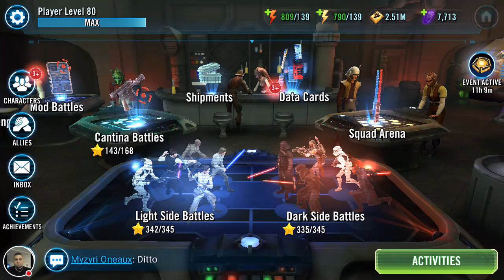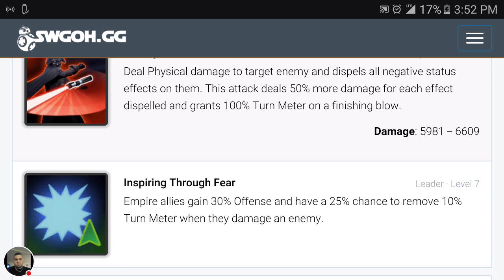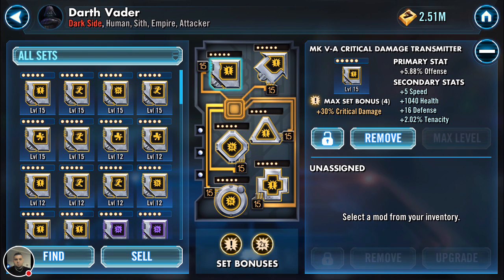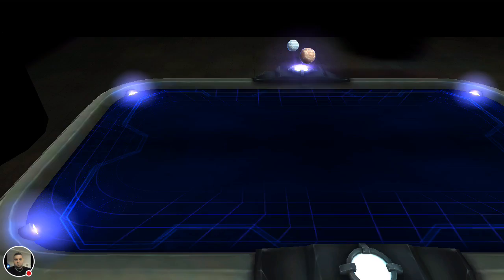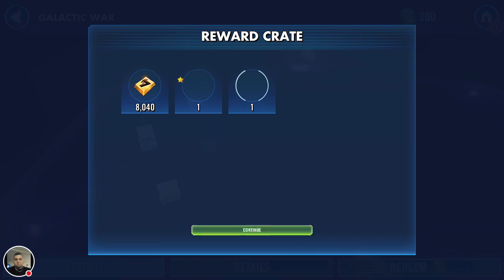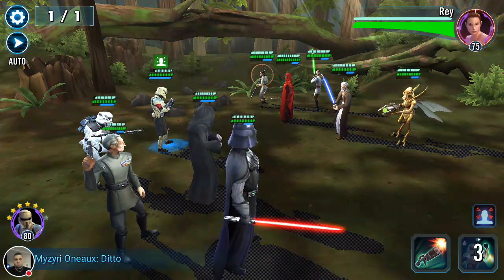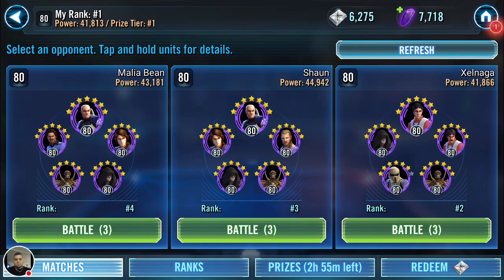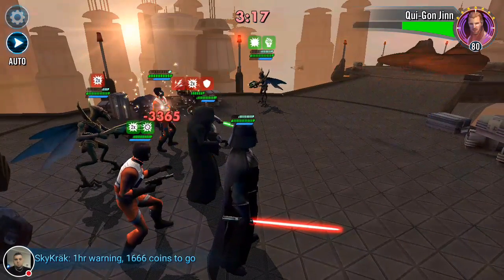Star Wars Galaxy of Heroes: 7 Star Darth Vader Review - SWGOH - Remon Azab TeamSkunk